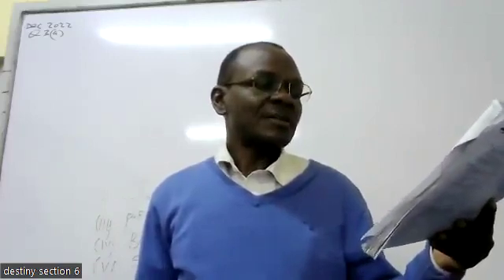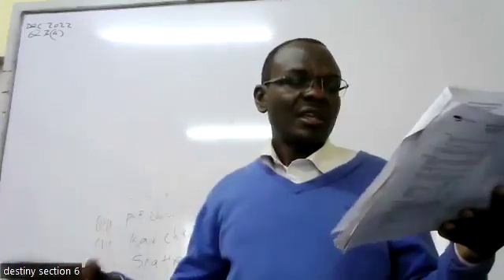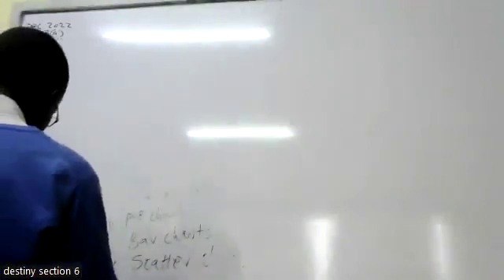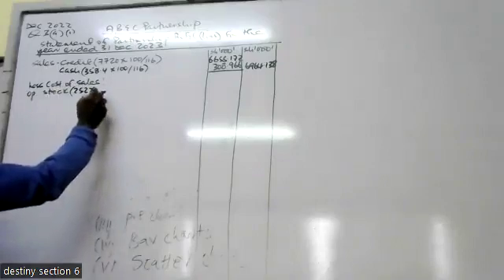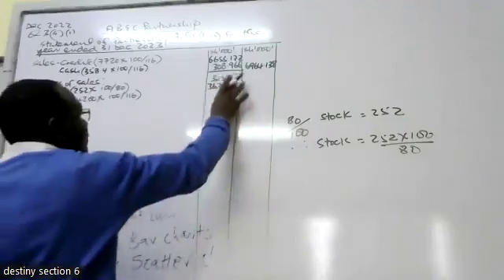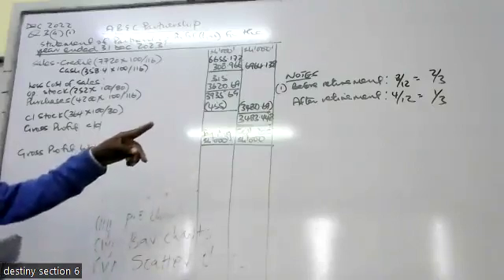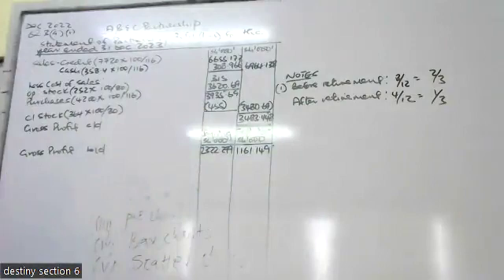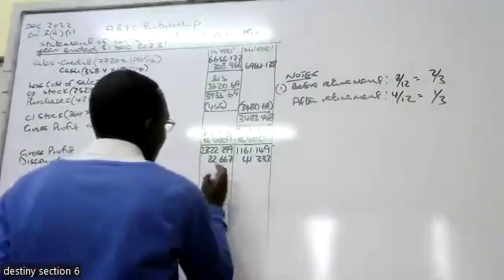A.T PART ONE 23RD SEP